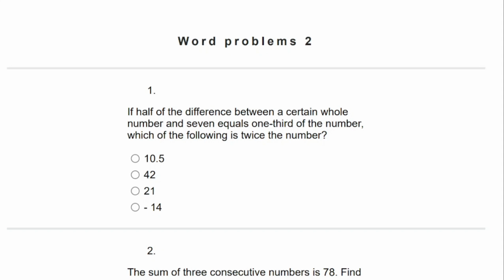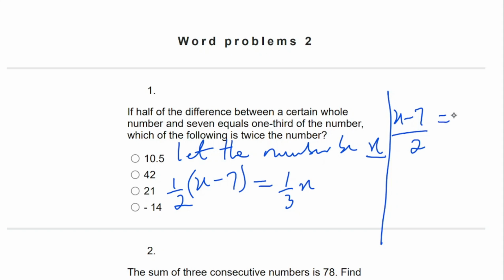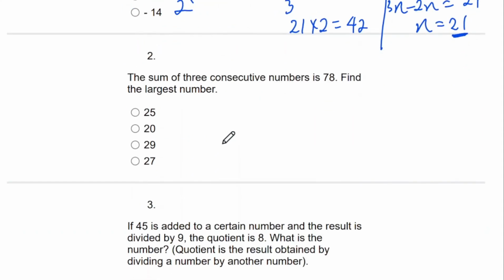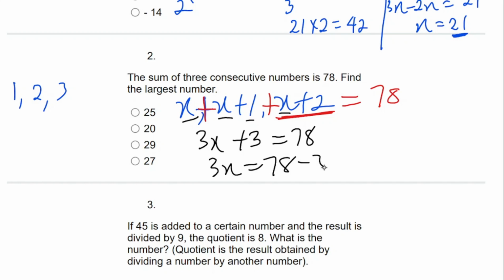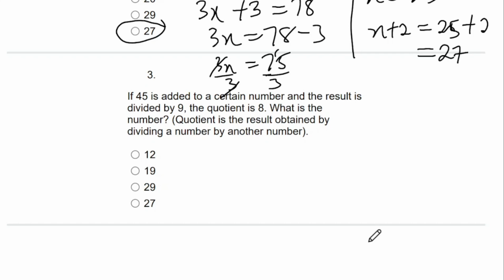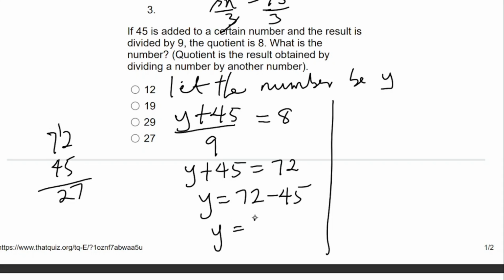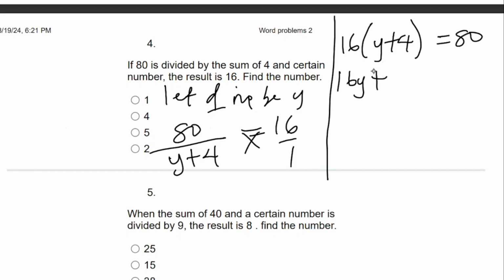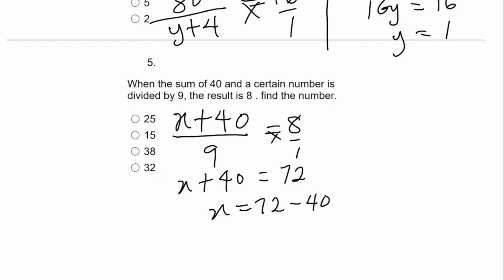Word Problems 2 Corrections